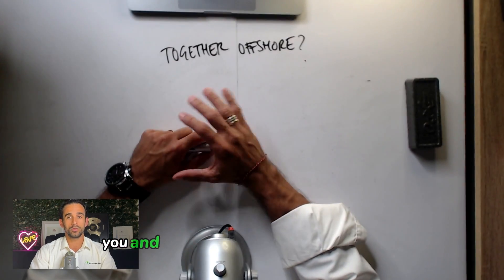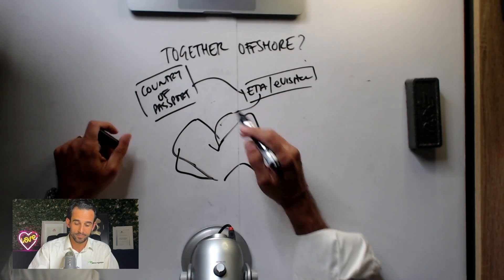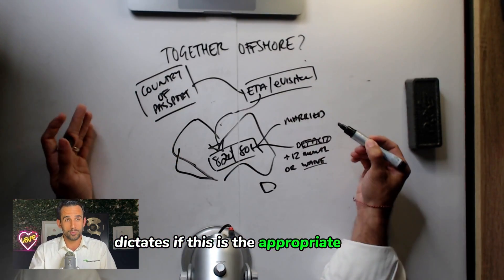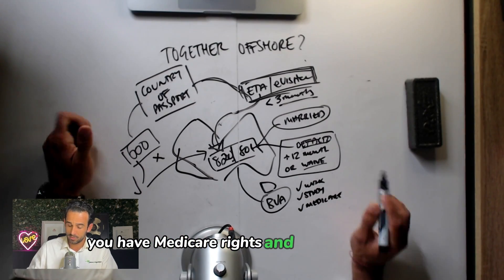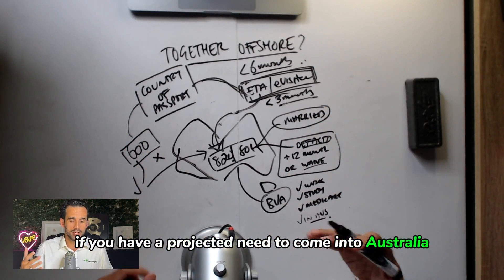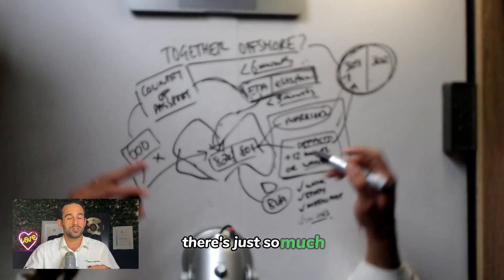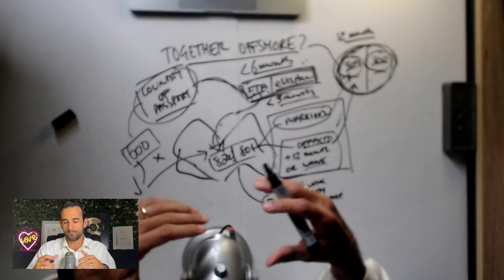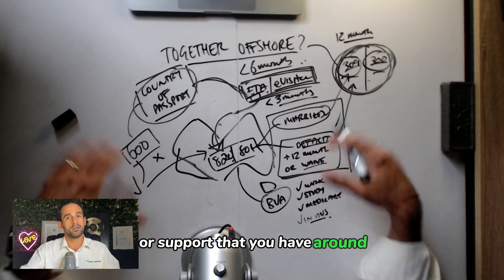Partner Visa Scenarios - We Live Together Overseas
If you and your partner are currently overseas and exploring options to come to Australia, this video is for you. Martin, the Principal Lawyer at Salvo Migration, breaks down the key steps to help you decide the best visa pathway for your situation, whether you're seeking to come to Australia quickly or planning for the long term.

Learn about:
• How your passport country affects visa options
• The benefits of ETA, e-Visitor, and tourist visas for quick entry
• Onshore vs. Offshore partner visa pathways (820/801, 309, and prospective marriage visa)
• Key visa criteria: genuine married or de facto relationships and how to waive the 12-month de facto rule
• The importance of "Australian top-up" evidence once you're onshore

Whether you're looking to come to Australia immediately or you're considering a long-term plan, this video offers actionable insights to guide your decision.

For a more detailed breakdown, watch our full ‘Partner Visa Secrets’ training—3 hours of in-depth content designed to help you navigate the entire partner visa process and increase your chances of success. You can also explore our alternative services, including downloadable resources and Veezy, our partner visa preparation software.

Ready to begin your journey? Watch now and get the expert advice you need.

WHAT SHOULD YOU DO NEXT...

Firstly, watch this longer more in-depth video on how to get partners who are overseas into Australia quickly (even if you live together overseas)

Looking to learn?

Looking to buy a few digital downloads to help with the Partner visa process?

Looking to prepare your own application?

❤️Team Salvo Migration